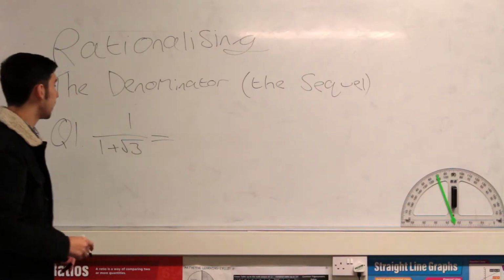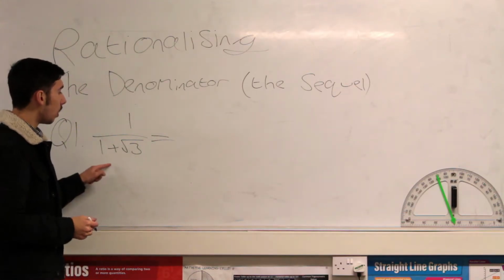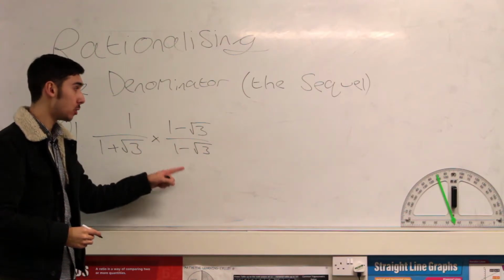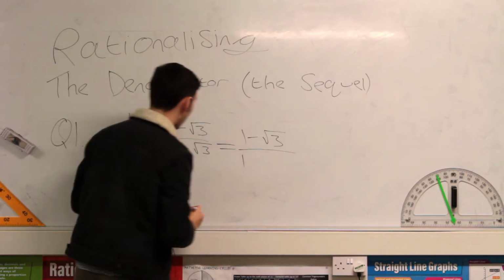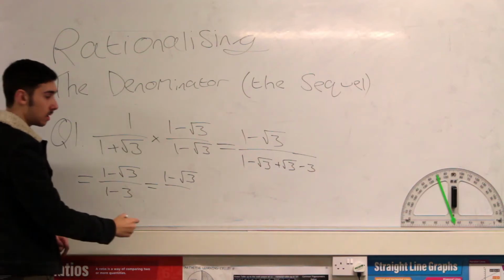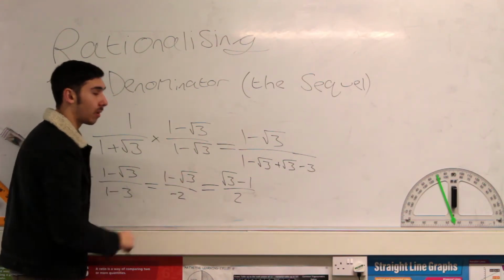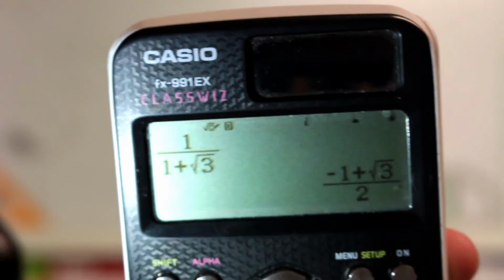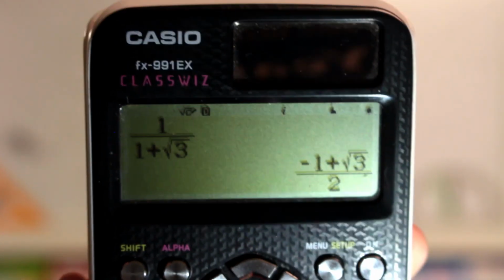Rationalising the Denominator (Part 2/2) | A Level Maths AS - Episode 6